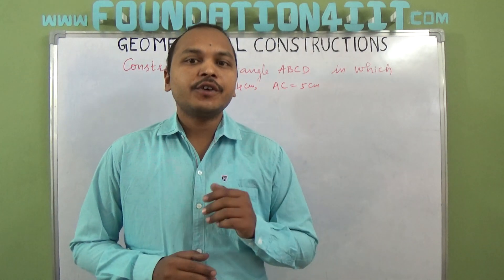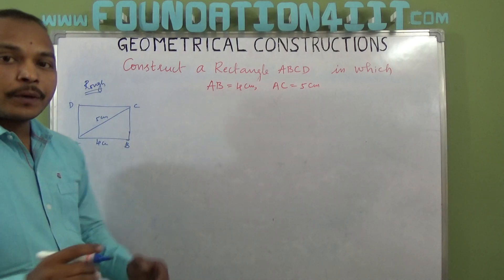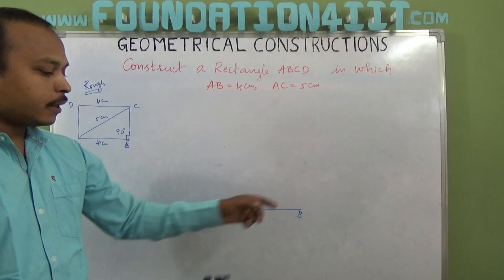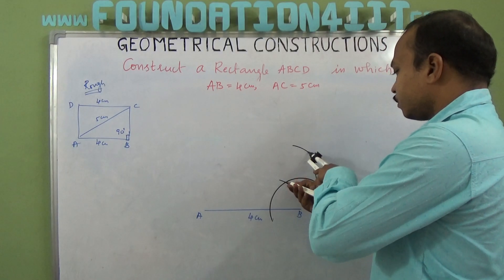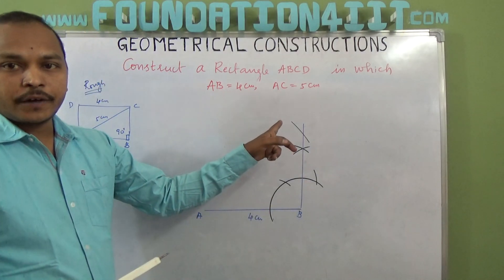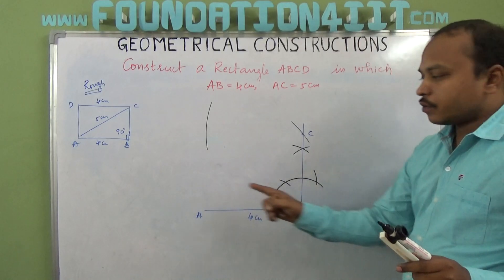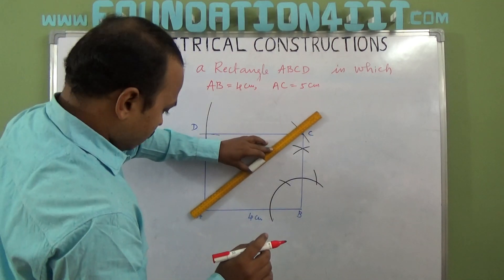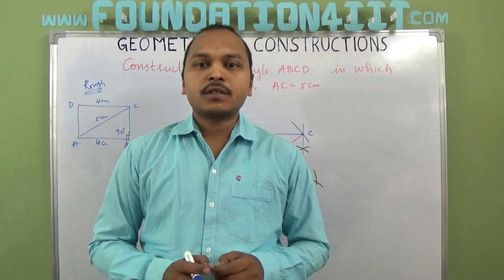How to Construct a Rectangle When its one side and one diagonal are given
- Albert Einstein

How to Construct a Rectangle When its two adjacent sides are given

How to Construct a Rectangle When its one side and angle between the side and diagonal are given

How to Construct a Rectangle When its one diagonal and the angle between the two diagonals are given

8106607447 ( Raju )